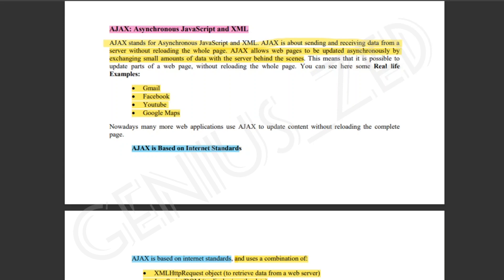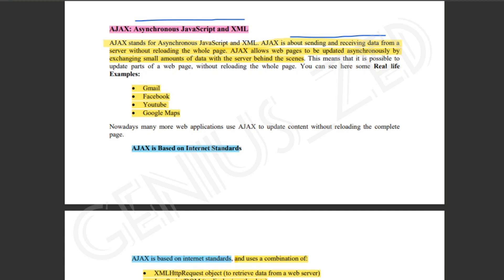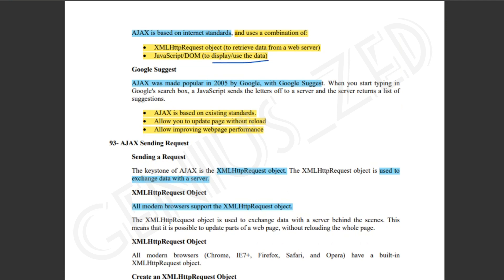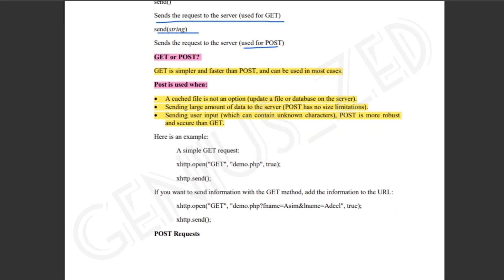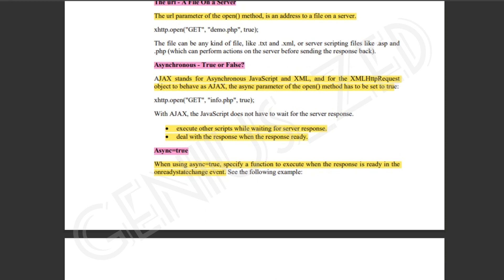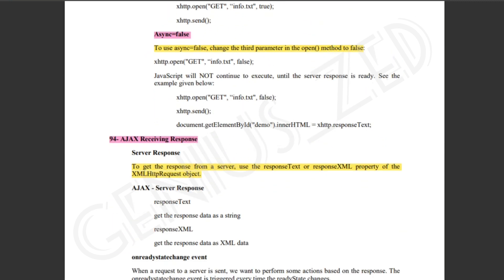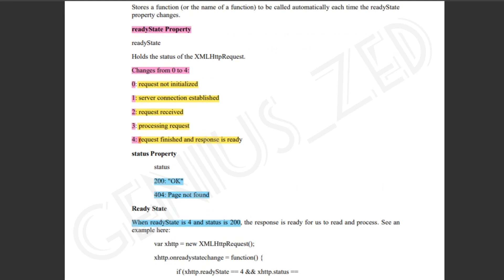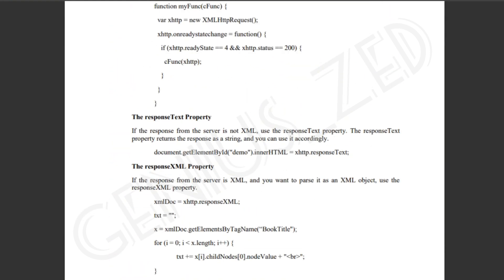CS202 short lecture | AJAX | Lecture 2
Final-Term AJAX Topics...

cs202